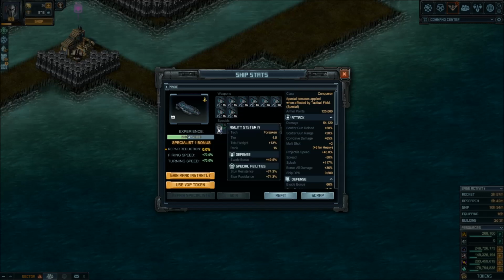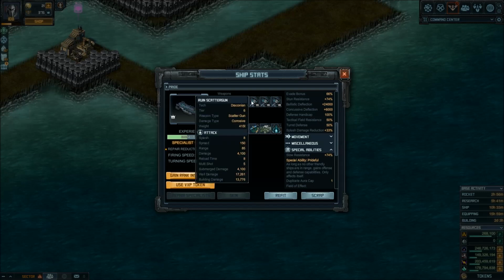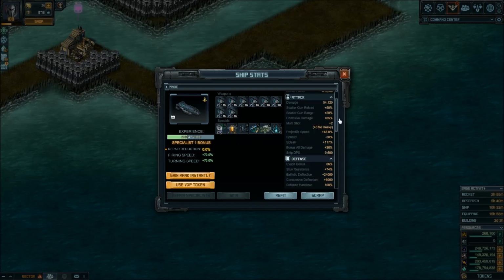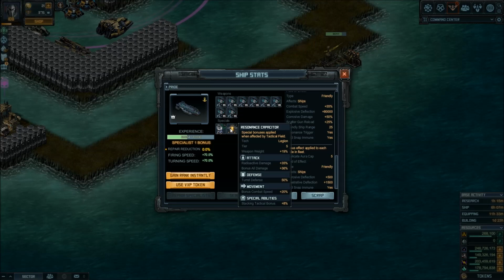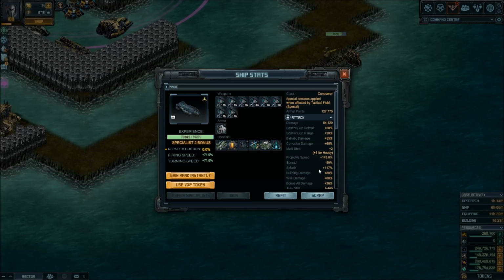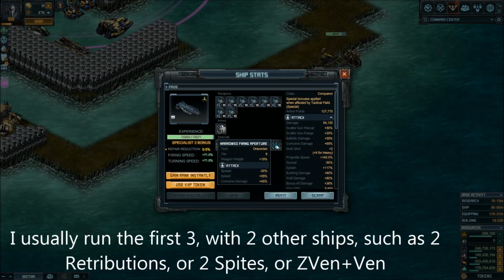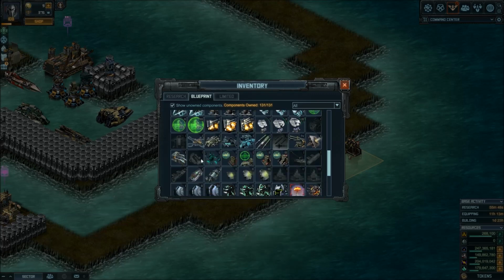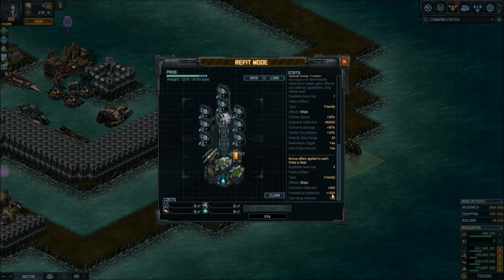Building and Using Prides [Includes Forever TLC Base Hitting Encounters] Mar'2017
How to build Prides, a straightforward, but very functional build, in 7min. Then 4 more minutes of driving tips, using a sub battle and the Forever TLC to demonstrate some important things. Hope you enjoy!

If you want to see how to beat Forever TLC with tier 5 Conquerors, check this video

Soundtrack:
Cry, by Vibe tracks